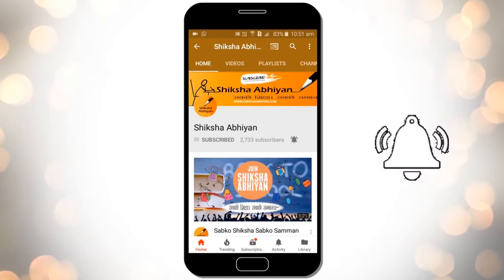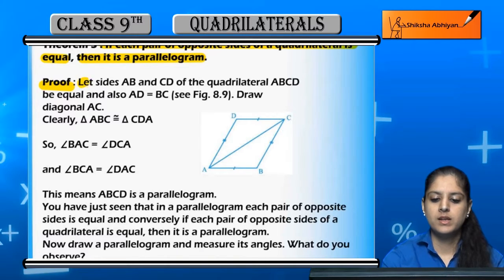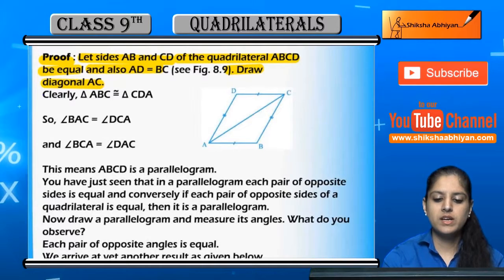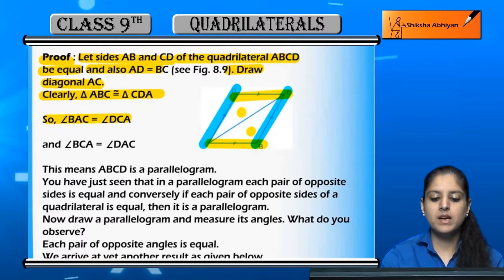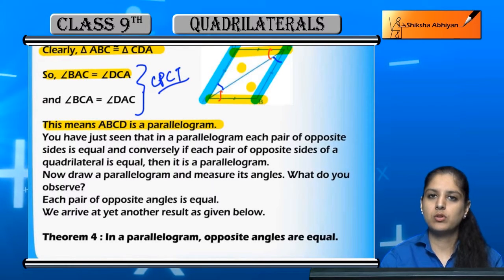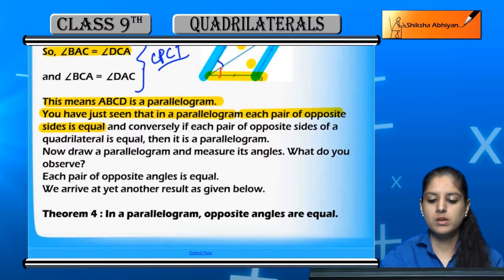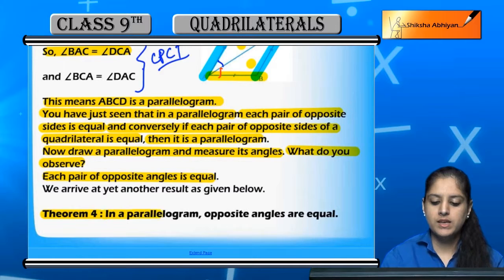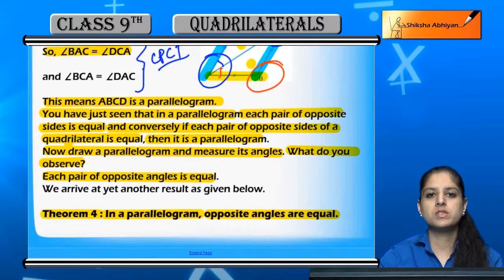Properties of a Prallelogram (iii) and (iv)